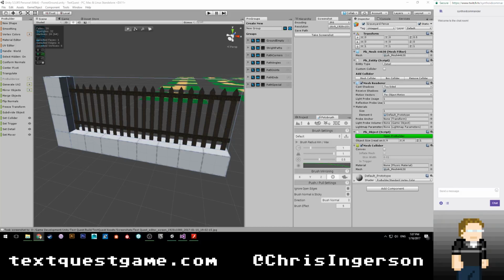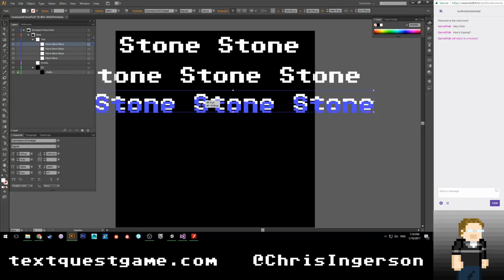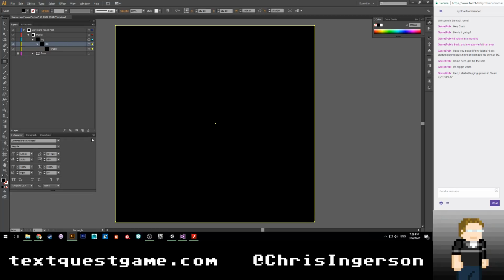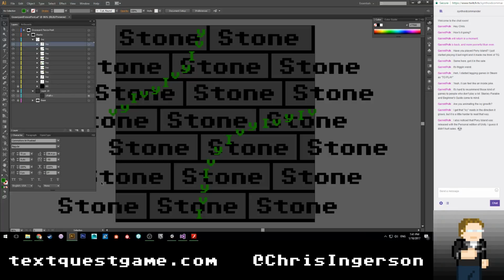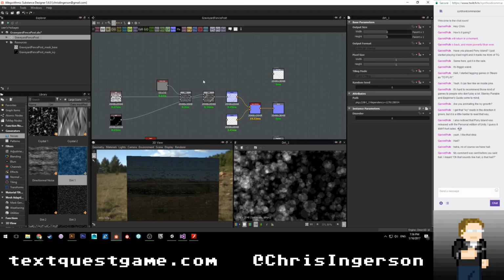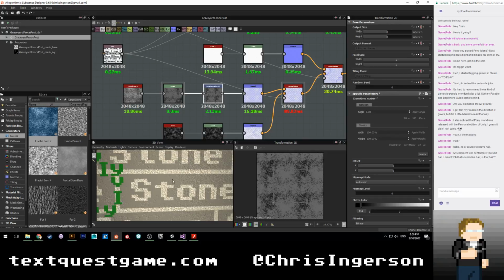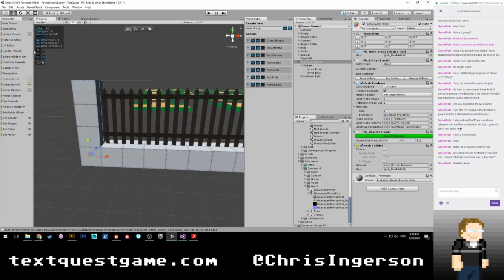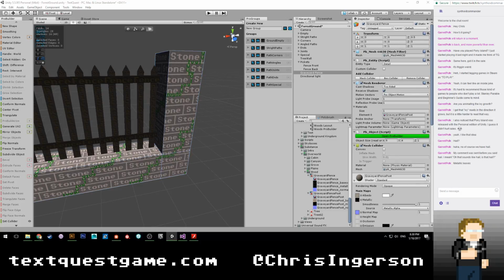Text Quest Devstream - 01/10/2017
Worked on art for the graveyard area. Also discussed the local weather.